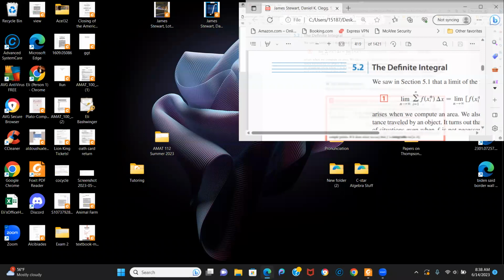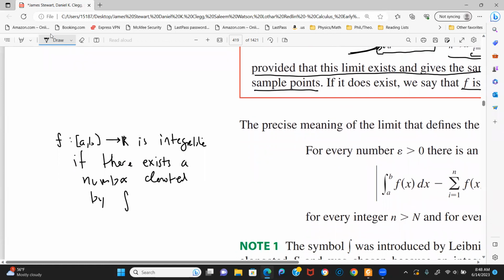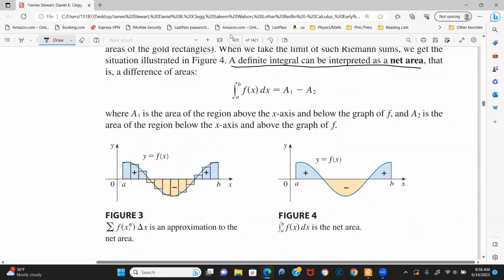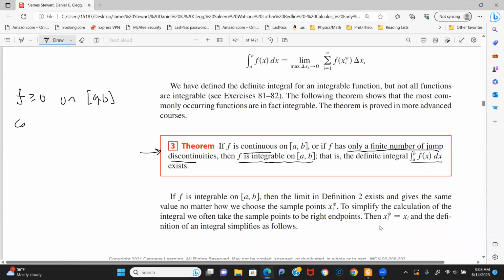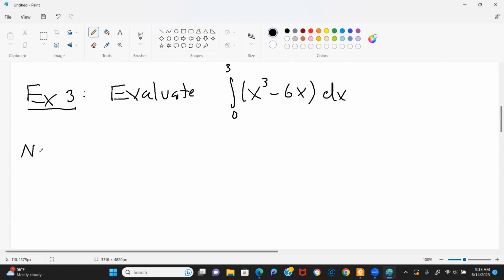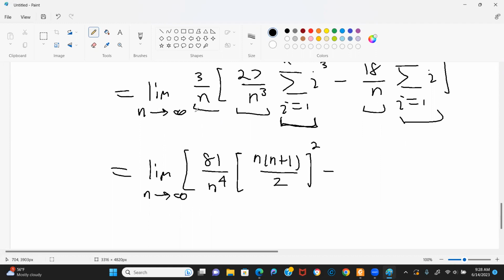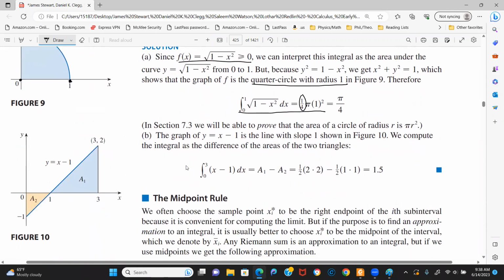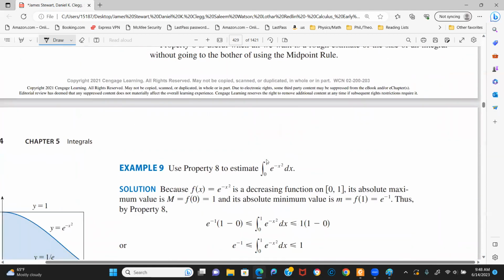AMAT 112 Summer 2023 Section 5.2